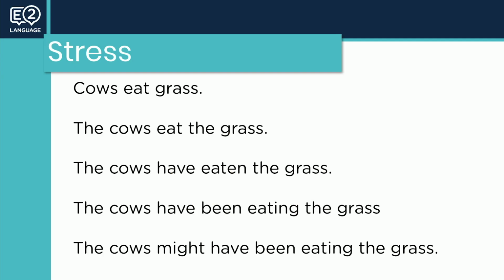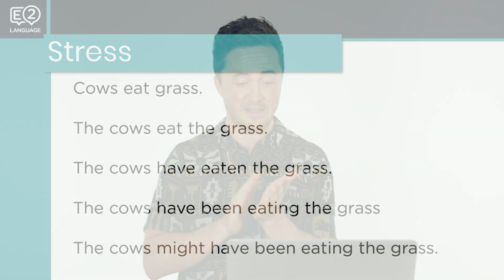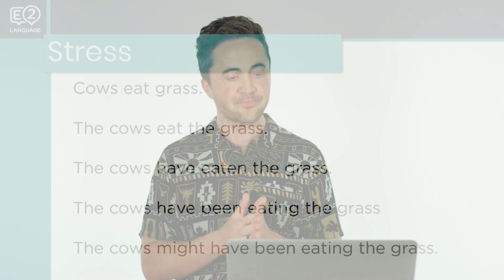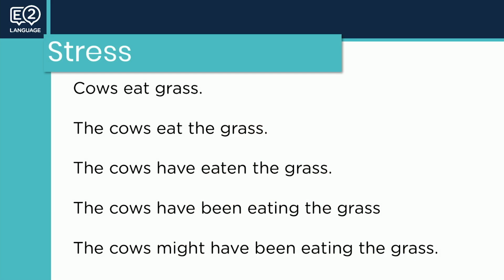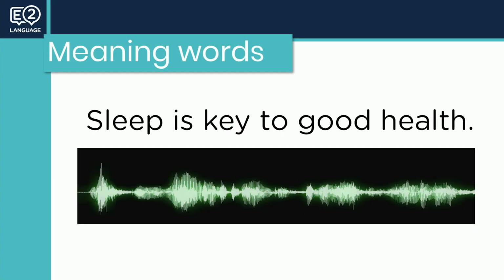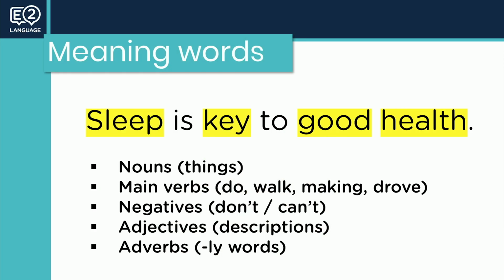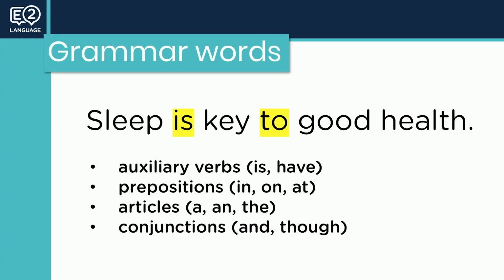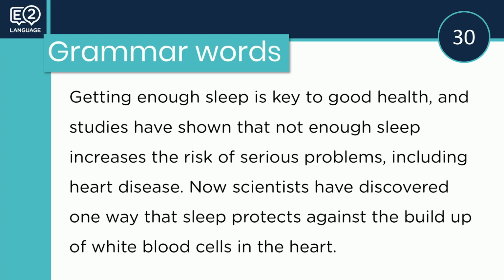Jay explains the Importance of Sentence Stress in OET Speaking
In this video, Jay teaches you the importance of Sentence Stress in the OET Speaking Test. He also provides useful tips to improving your word stress, so that you can achieve a high score in your OET Speaking Exam.